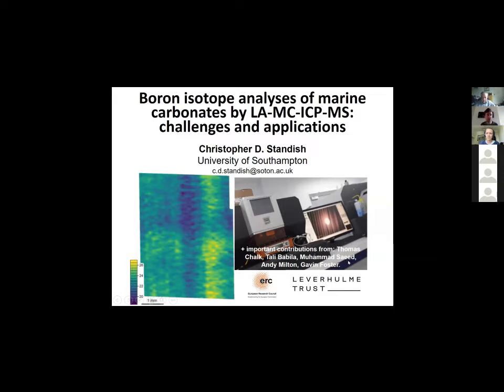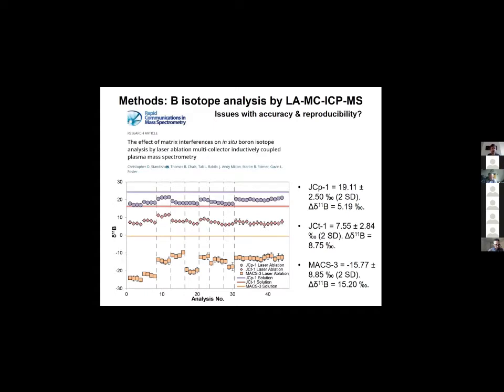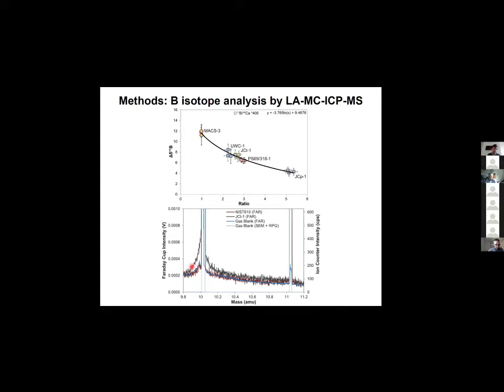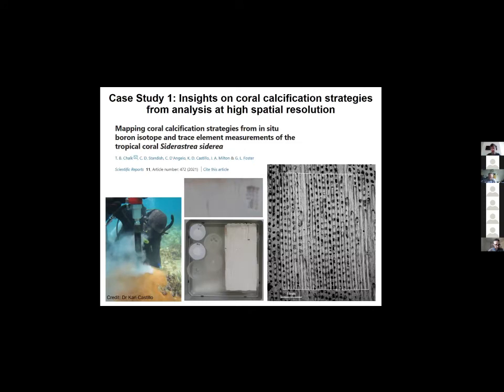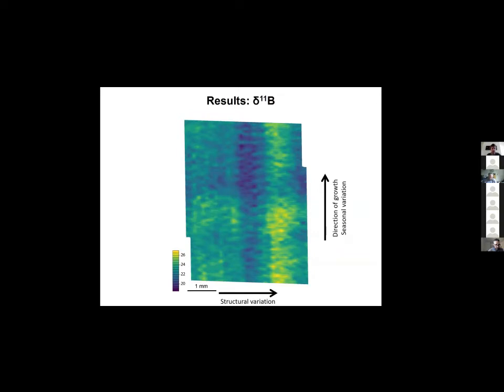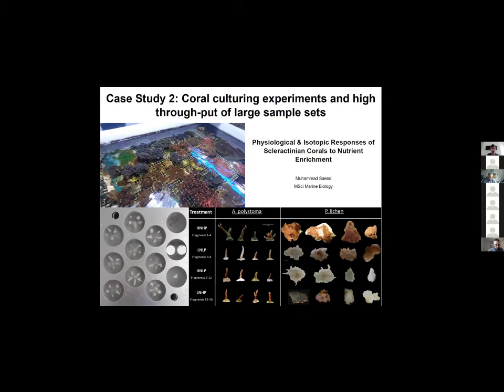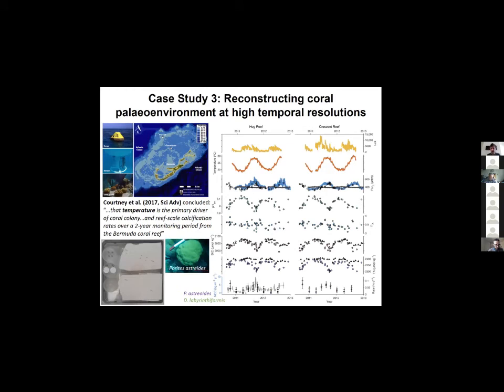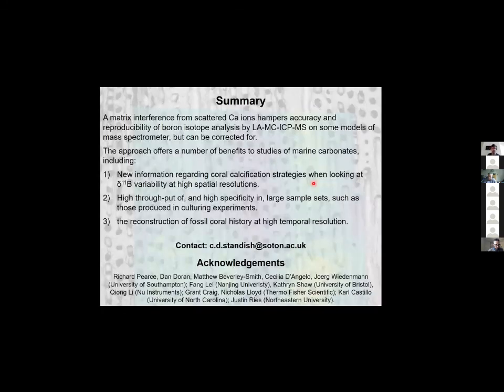Boron isotope analyses of marine carbonates by LA-MC-ICP-MS: challenges and applications Standish C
Boron isotope analyses of marine carbonates by LA-MC-ICP-MS: challenges and applications
Standish, C.D.
Laser ablation multi-collector inductively-coupled-plasma mass spectrometry (LA-MC-ICP-MS) permits the in situ collection of geochemical information at high spatial resolutions and with high sample throughput. However, despite these clear advantages over traditional methods, the adoption of laser ablation techniques to studies concerning boron isotopes of marine carbonates has not been straight forward, with numerous authors reporting significant levels of imprecision (typically 1–2 ‰ δ11B) and inaccuracy (up to 6 ‰ Δδ11B) compared to alternative analytical techniques. In Standish et al. [1], interferences from matrix ions on boron isotope analysis by LA-MC-ICP-MS were explored, and a method for obtaining accurate δ11B data following a matrix correction was presented. The protocol enables accurate and precise (to 0.5 ‰) δ11B analyses of a range of carbonate samples at high spatial resolutions (less than100 μm). This presentation will review the technical challenges of the approach before exploring some of its benefits, specifically: 1) the new information that can be gained regarding coral calcification strategies when looking at δ11B variability at high spatial resolutions, 2) the speed at which large sample sets can be analysed, such as those produced in culturing experiments, and 3) how it enables the reconstruction of the coral’s palaeo-environment at high temporal resolutions.

References:
[1] Standish et al. (2019) Rapid Commun. Mass Spectrom. 33: 959–968